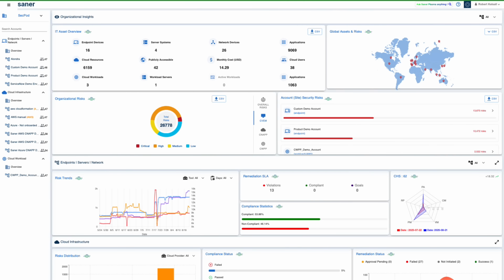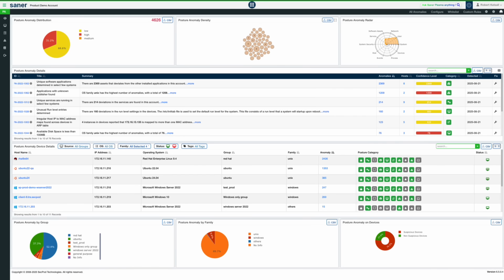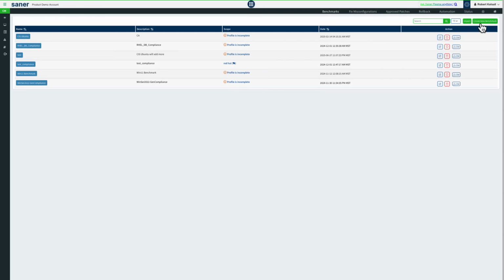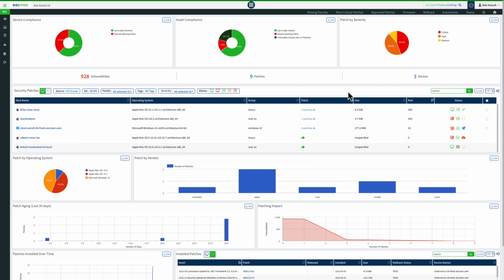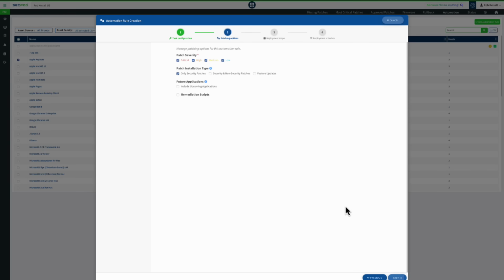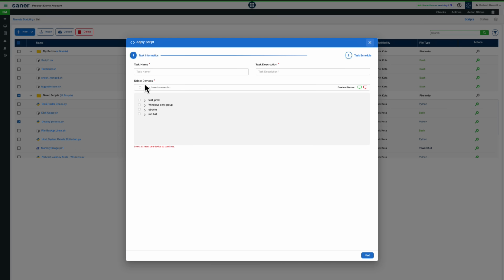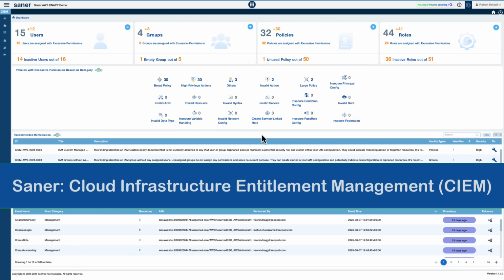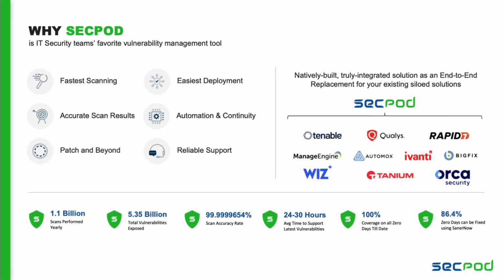Saner Platform | Prevention First Security For Enterprise IT & Cloud Security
See the latest SecPod Security Platform in action.

This demo shows how SecPod helps you assess and remediate security weaknesses in both traditional IT environments as well as your cloud infrastructure. See how SecPod provides faster detection, compliance checks, and automated remediation.